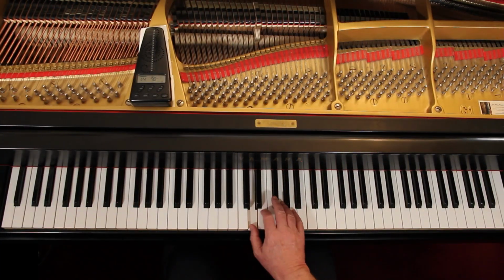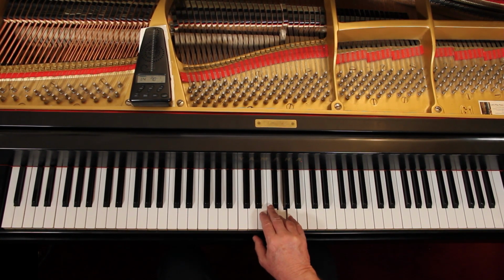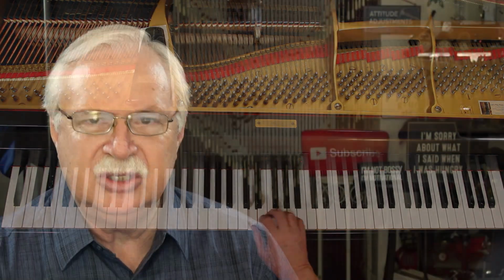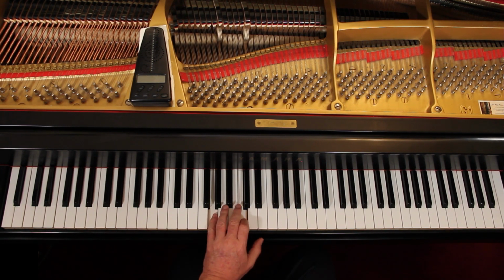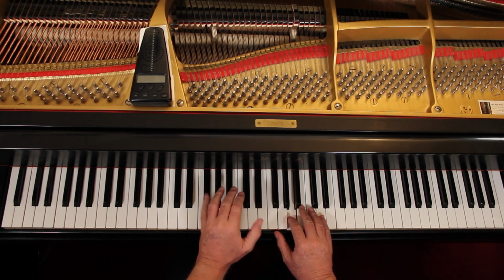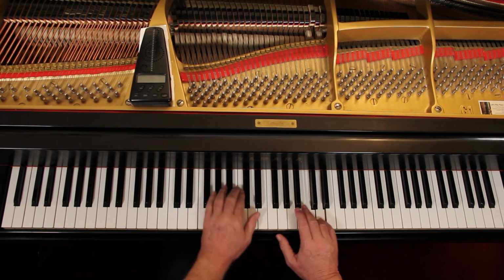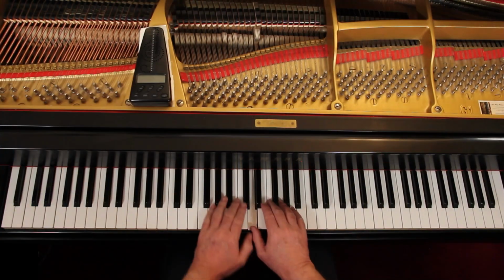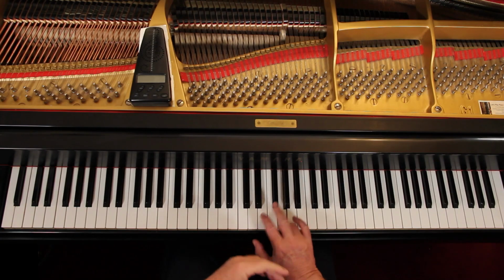John Thompson's Easiest Piano Course Part 4, Page 15, Comin' 'Round the Mountain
An in-depth piano lesson on how to play Comin' 'Round the Mountain in John Thompson's Easiest Piano Course Part 4, Page 15.

Things to Remember - 0:00
Play with Me - 7:29

Metronome = 50